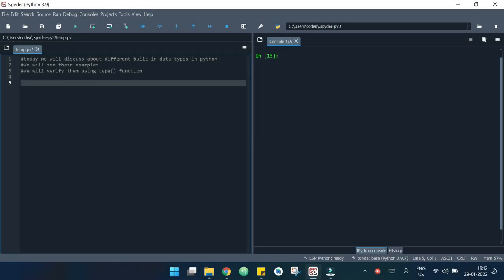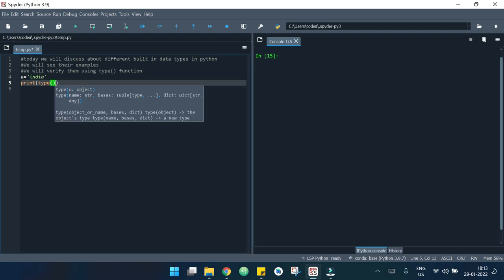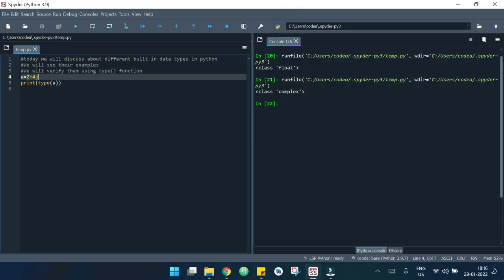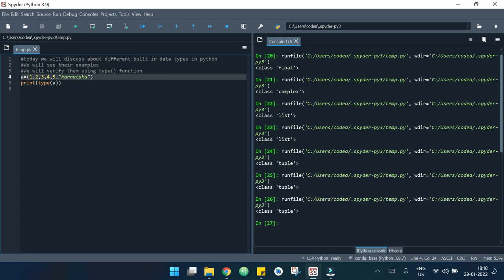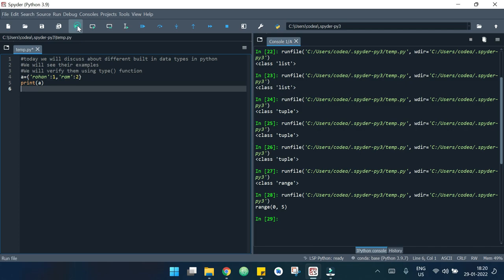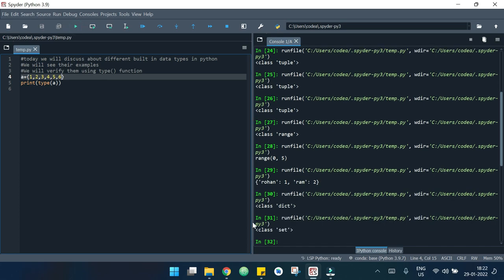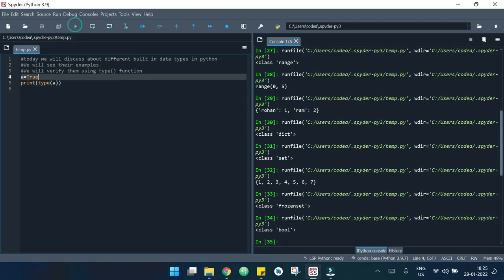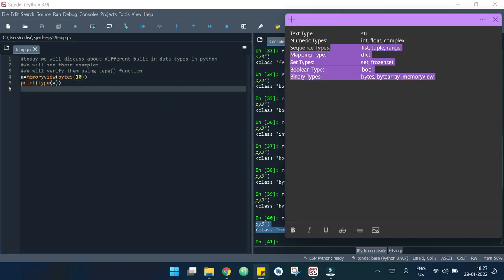Built-in Data Types in Python | Verifying Data Types Using type() function | codeayan